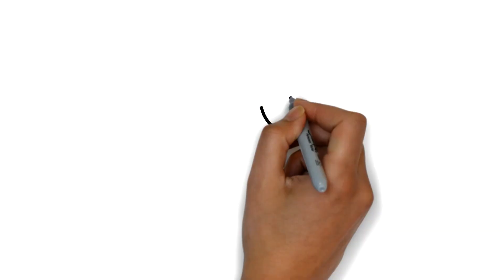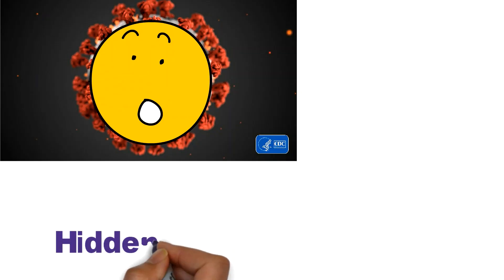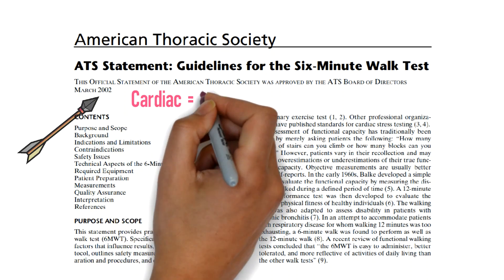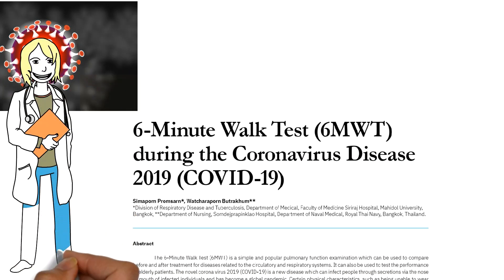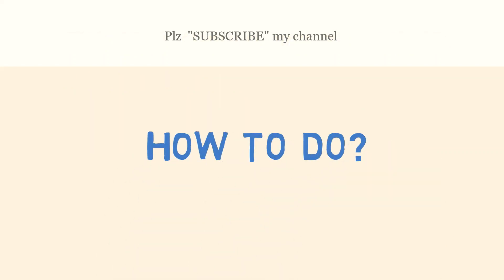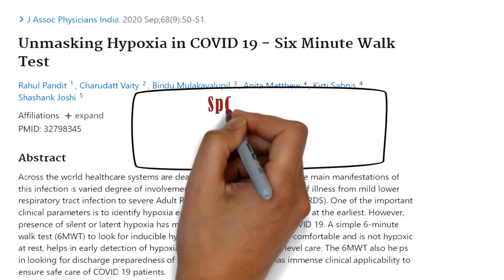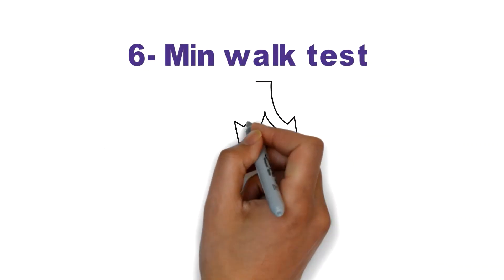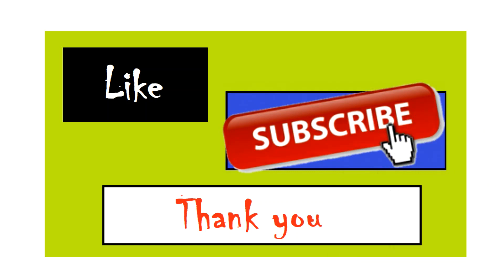6 Minute Walk Test -Early detection of RISK in COVID patient | Sciencified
The 6 minute walk test (6MWT) is simple and effective tool to identify hidden or happy hypoxia, which can help in early identification of high risk patients.

In COVID 19, many people in spite of having low levels of oxygen or hypoxia, do not show any symptoms. Such hypoxia is known as hidden or happy hypoxia and can be life threating. It will not only damage lung but other organs also. To identify it early can be lifesaving.

The principle of 6-minute walk test in COVID 19 is to identify patients who are not hypoxic at rest, but become hypoxic on 6-minute walk test.

The 6 Minute walk test can be performed at home or hospital.

"ATS statement: guidelines for the six-minute walk test." Am J Respir Crit Care Med 166(1): 111-117